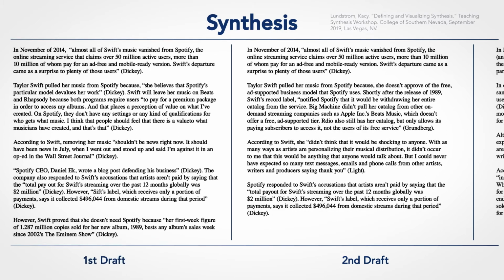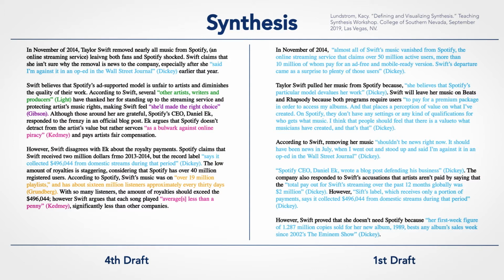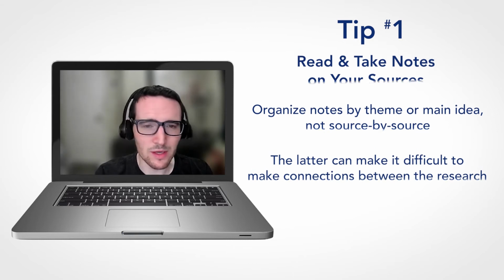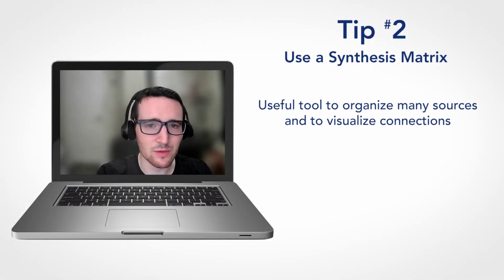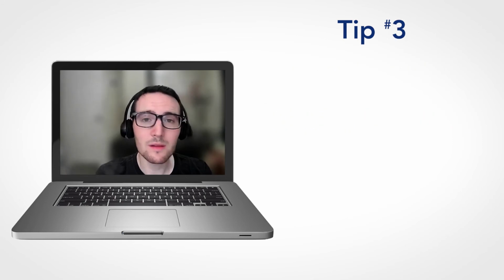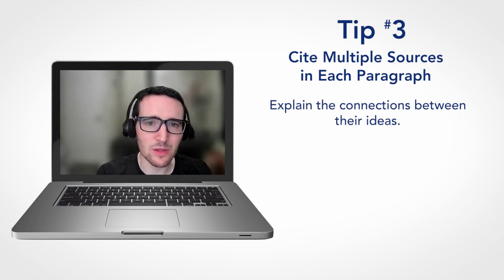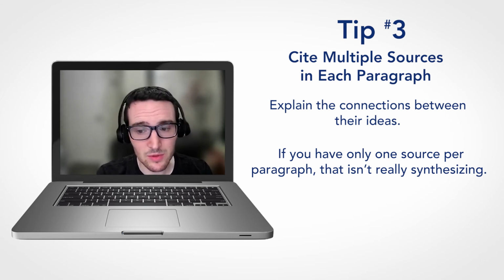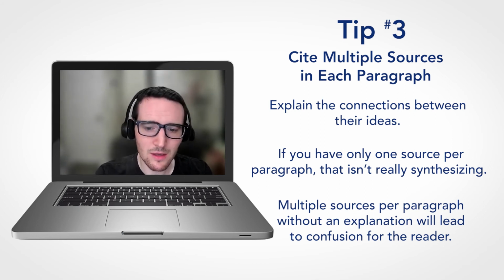Essential English Skills at CSN | Week 7: Synthesis